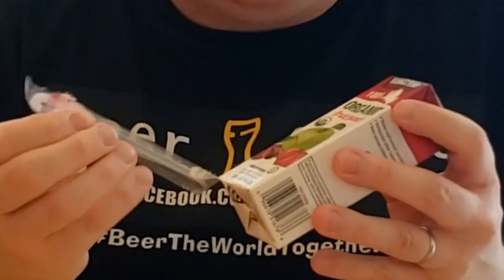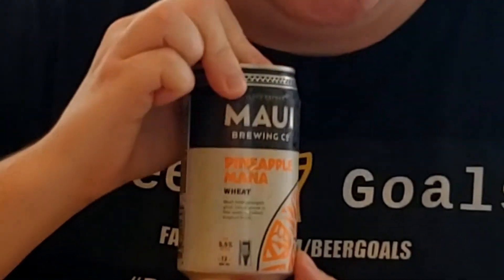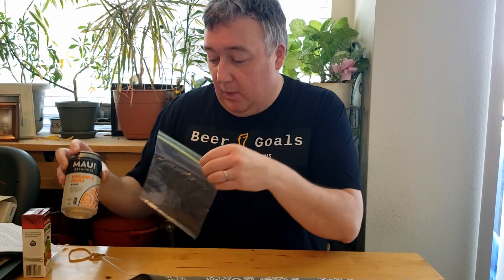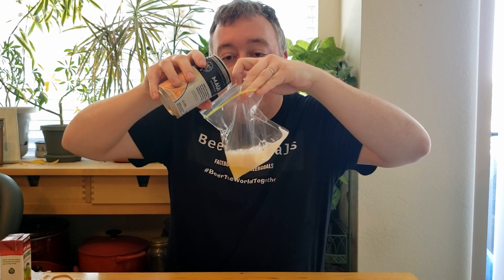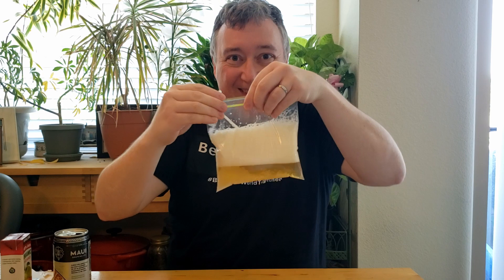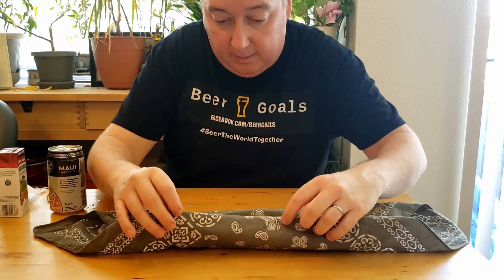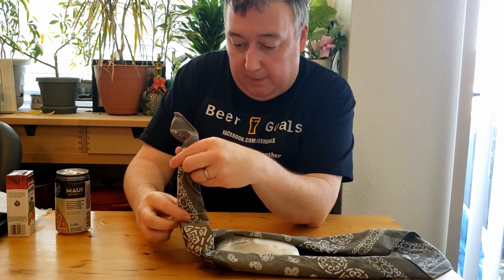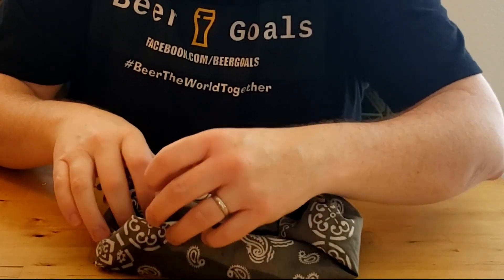BEER FACE MASK: A Face Mask Filled With Beer So You Can Drink While Social Distancing!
We have all been day drinking at home, but what about when you go out? Make a BeerFaceMask to have a beer while in line at the grocery store. Cheers! BeerGoals Beer Beers SocialDistancing Lockdown Quarantine.